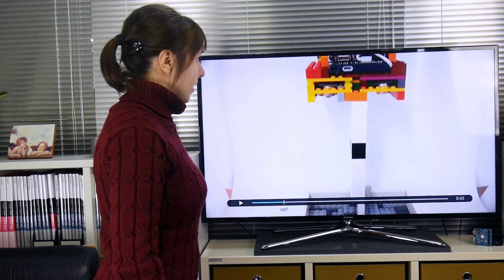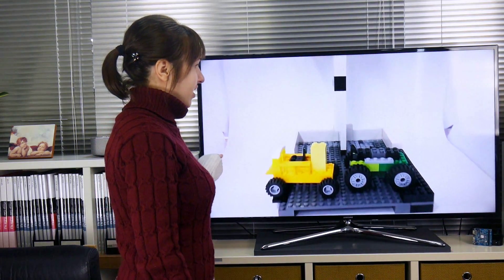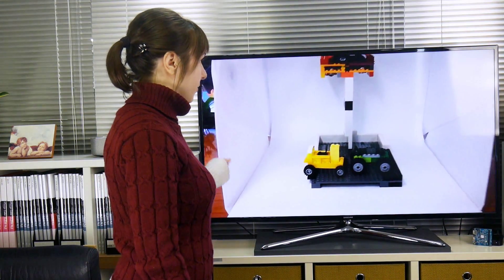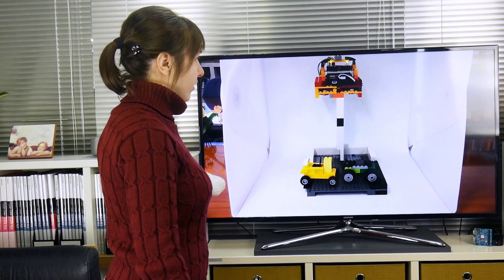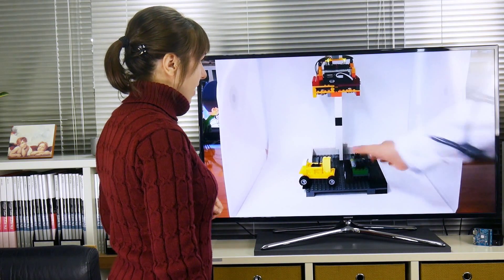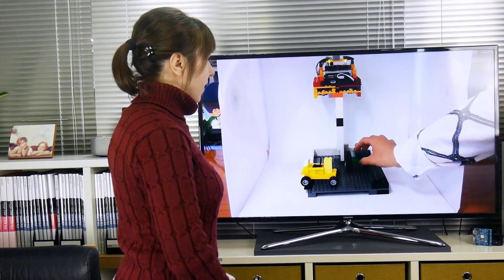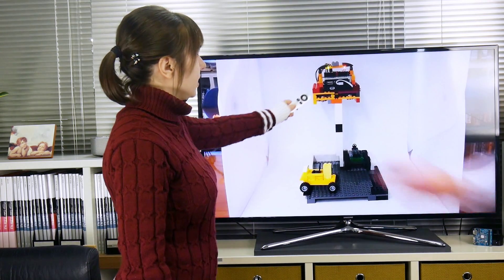[Natalie's reviews] Parking System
This is a simple project about parking system which was made by Sara. PHPoC Blue measures the distance from the top to the bottom using an Ultrasonic sensor. When a car approaches the parking lot, the LED color has changed.

Required items:
① Programmable board PHPoC Blue (P4S-342)
② Ultrasonic sensor X 2
③ Bi-color LED (Green and red) x 2
④ Lego (Parking lot model, car model)